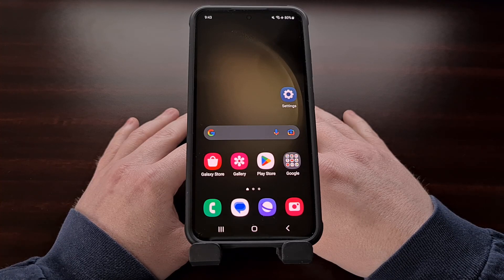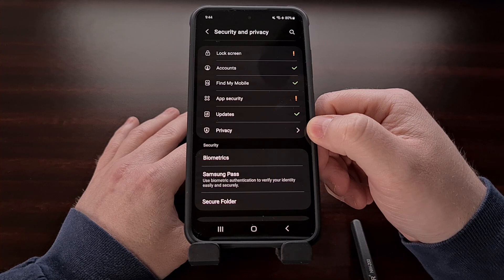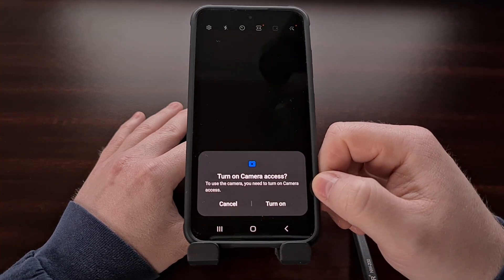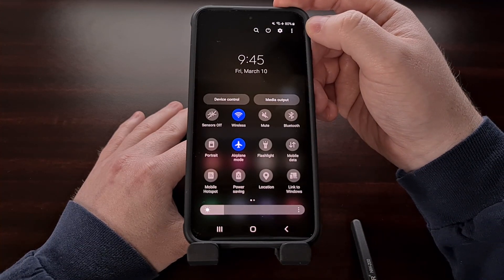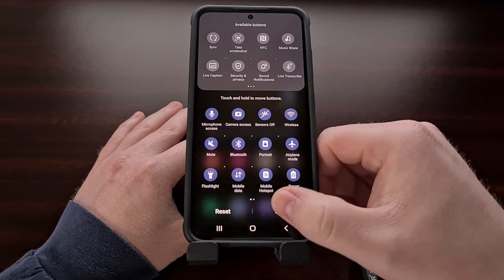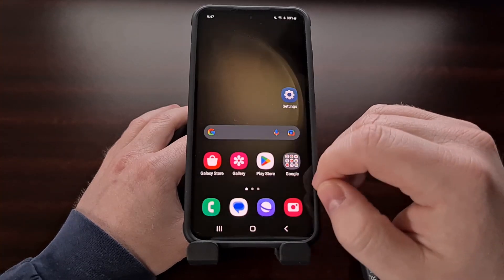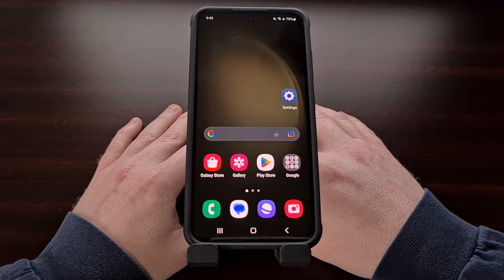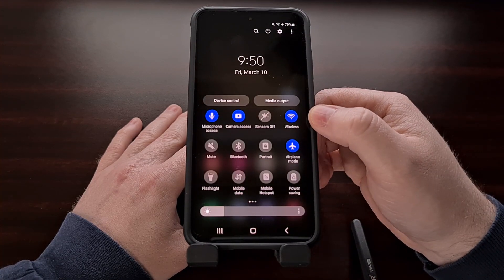How to Disable Galaxy S23 Camera Access and Microphone Access - S22 & S21 Supported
Samsung has built in its own Quick Settings tiles that let you block access to the camera and microphone since One UI 4.0.

Video Description
I have the Samsung Galaxy S23 here, and in today's video I will show you how to disable access to the camera and microphone. This can be done from within the Settings application, but you can also use a couple of Quick Settings tiles to do this too.

All we have to do is open up the Settings app, dive into the Security & Privacy section and then tap the Privacy option. You should see the Camera Access and Microphone Access toggles enabled by default but with a simple tap we can block access to either the cameras, microphones, or both.

With these toggles disabled, you can test to see if the sensors are actually off by opening up the Camera app or by trying to use your mic for something. You can see that this prompt will appear if we use an app or feature that tries to access a sensor that has been disabled. We can either choose to enable the sensor from here, or we can continue to keep this type of access disabled.

If you would like a faster way to access these toggles, we can expand the Quick Settings Panel, tap the 3-dot menu icon at the top right, and then select the Edit Buttons option. Here, you'll be shown a list of inactive Quick Settings Tiles at the top, and we can drag these to our active panel by dragging them down here.

Now just tap the Done button here at the bottom and you should see the newly added tiles in your panel. These work just like the toggles did in the Settings application, by giving us the ability to disable access to the Camera sensors or the microphone sensors, or both. And we'll see that same prompt appear if an application or service tries to access those sensors.

I have learned that some people with a mid-range or budget Samsung Galaxy device does not have both of these toggles. However, you should still be able to block access using a hidden feature tucked away in the Developer Options menu. This can also be used on the Galaxy S23, Galaxy S22, and all other Galaxy S series smartphones if you don't trust Samsung's built-in method.

See, a couple of years ago with the release of Android 10, I did a video showing a new hidden Developer Options feature that allowed you to create a Quick Settings tile that turned all of your phone sensors off. This disables the camera sensors, microphone sensors, the gyroscope sensor, and more.

If you would rather do this, I'll link to that guide in the video description below. But just requires you to enable Developer Mode, enable the Sensors Off Quick Settings Tile, and then enable it here in this menu.

With this enabled, you will notice that we still don't get access to the camera sensor, but instead of displaying a prompt at the bottom, the app that tries to use the sensor will close immediately. I have read comments here on the channel that Samsung will go out of the way to enable these sensors after a certain period of time, but I have yet to see that on my device.

If that's something you've experienced, let me know down in the comments section below. And let me know if blocking access to the camera and microphone is something you do on your Android smartphone or tablet. I have a few tablets that I use for media consumption that have no need for a camera or microphone and disabling access to them is a great way to give me peace of mind.

1. Intro [00:00]
2. Toggles within Settings app [00:30]
3. Quick Settings Tiles [01:48]
4. Disable All Sensors [03:31]
5. Conclusion [05:07]